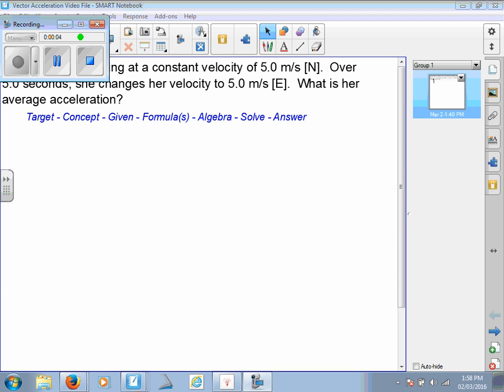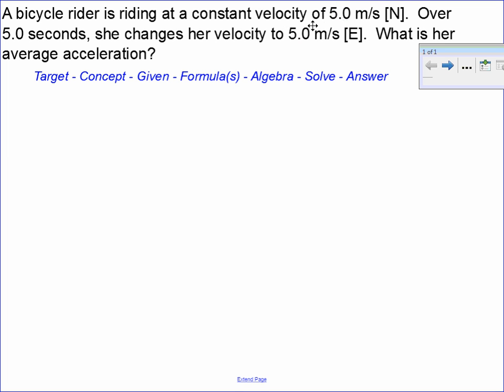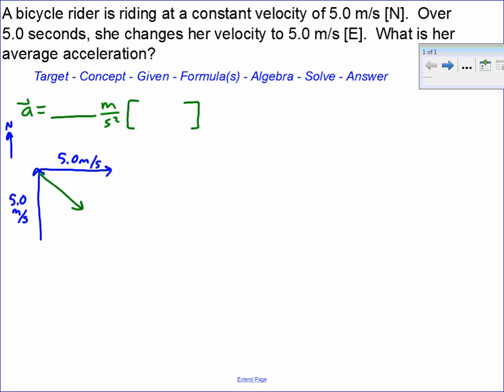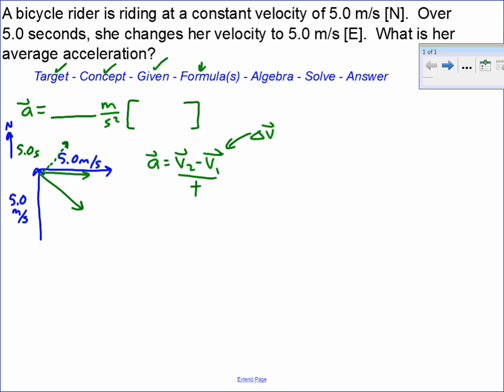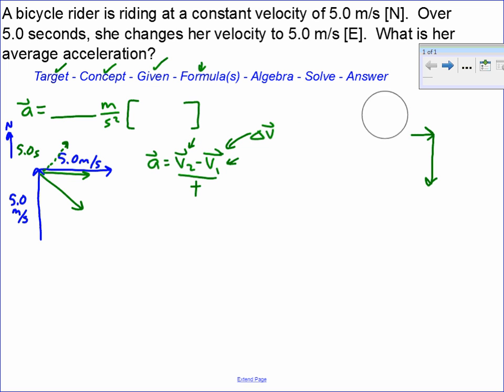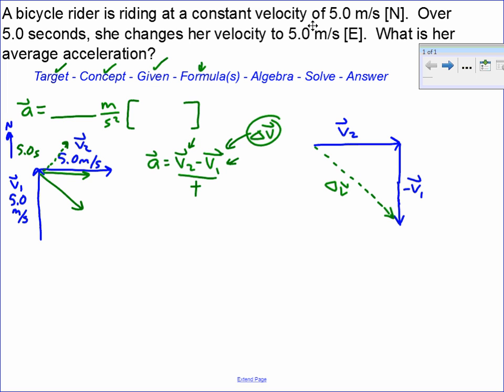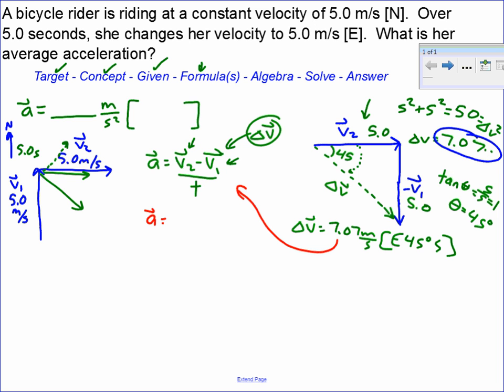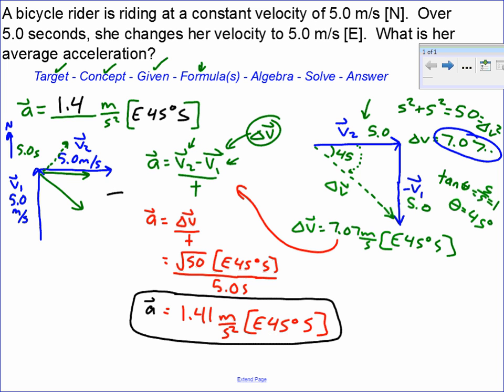Kin 10 Vector Acceleration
Calculating acceleration in two dimensions using vector subtraction (subtracting velocities)